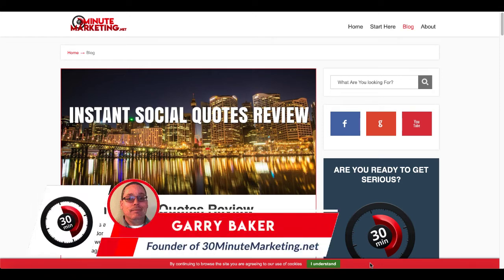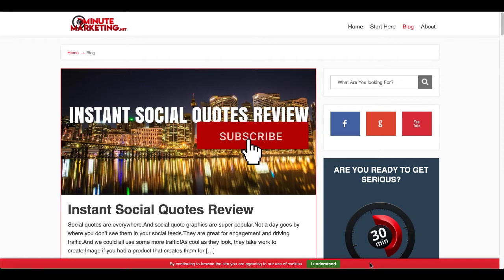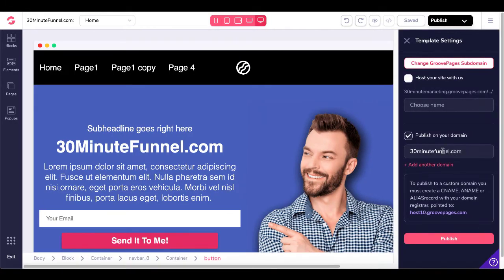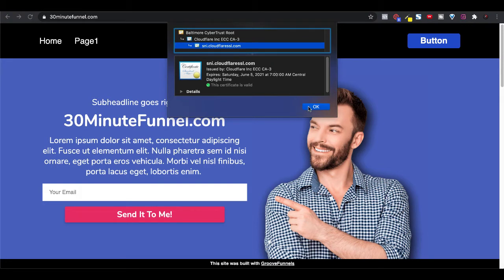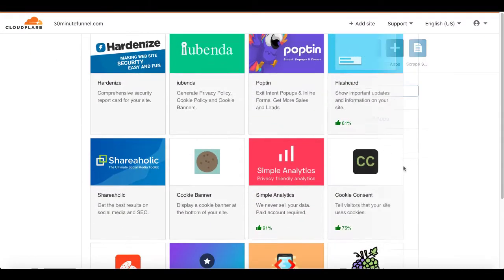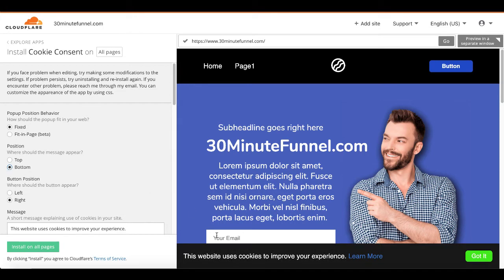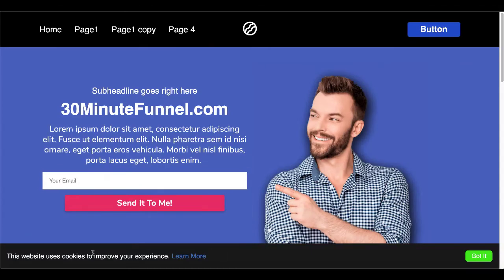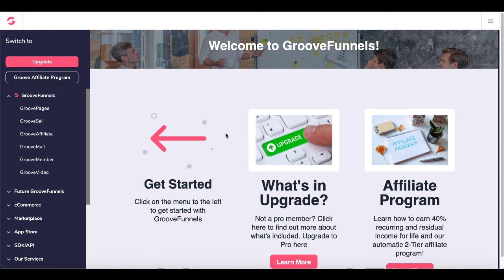Easy Cloudflare Apps Setup on GroovePages to Display Cookie Consent Banner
START YOUR OWN ONLINE BUSINESS

BUILD YOUR FREE FUNNEL TODAY